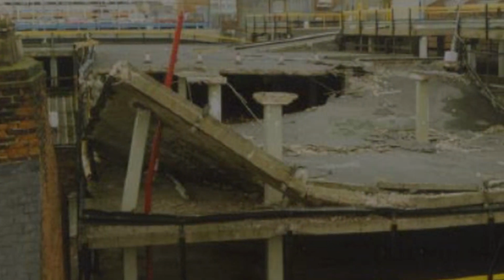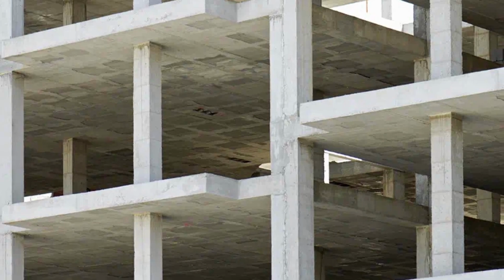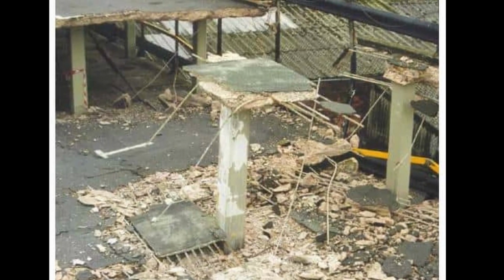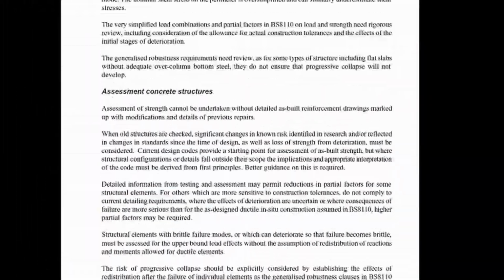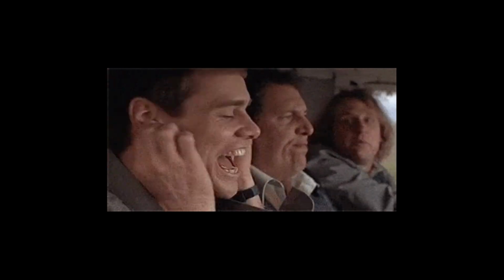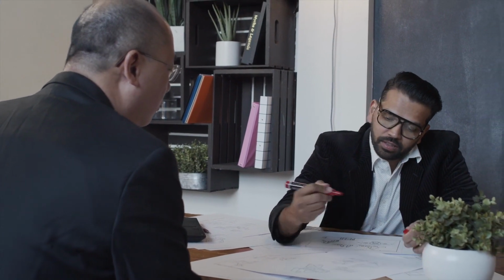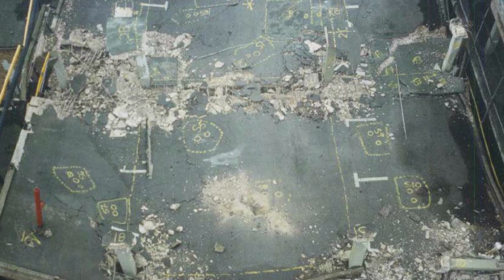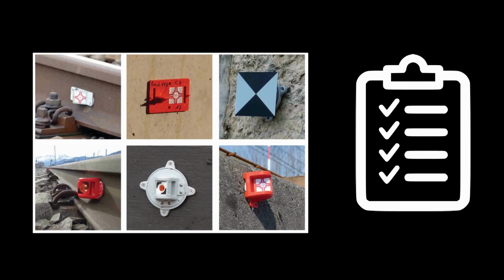FLAT SLABS, PUNCHING SHEAR and the COLLAPSE of Pipers Row car park